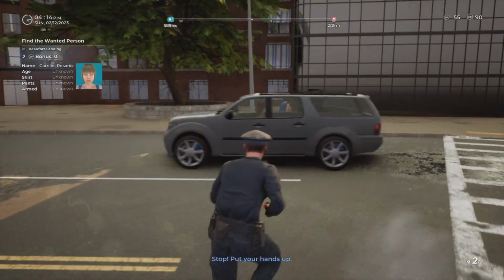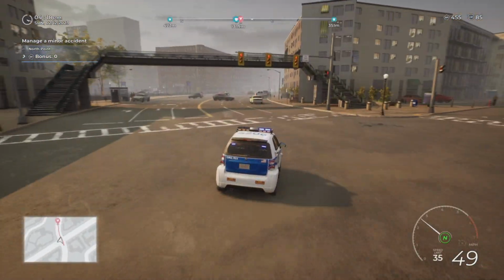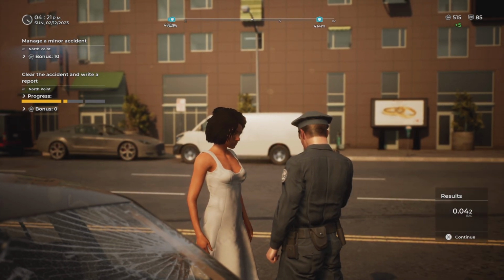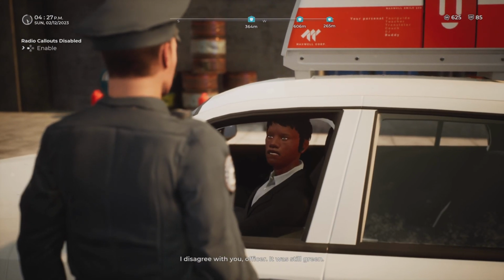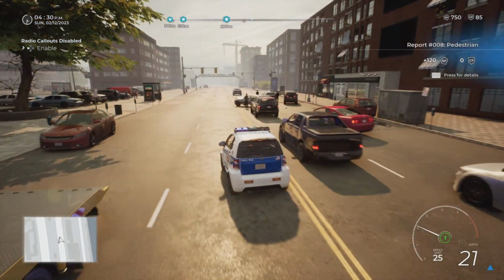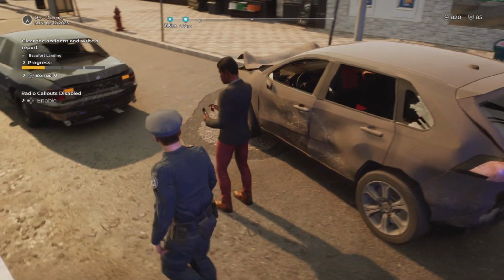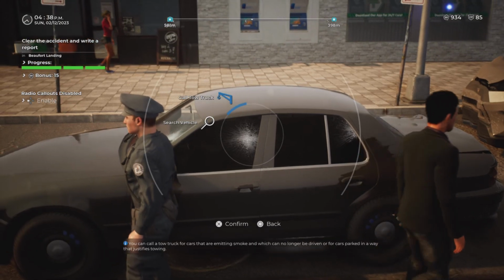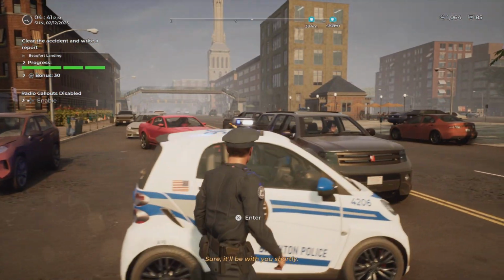ARMED AND DANGEROUS | Episode 43 | Police Simulator: Patrol Officers